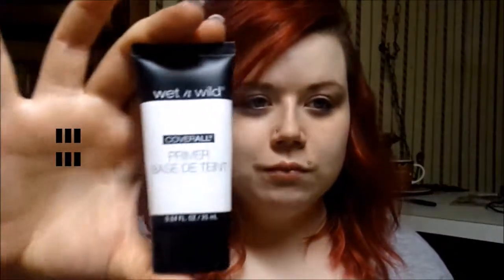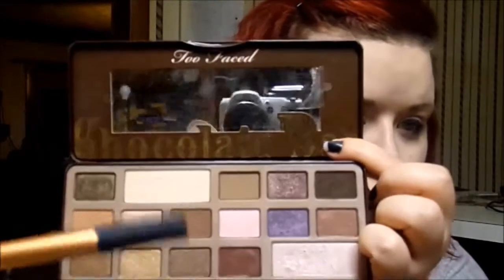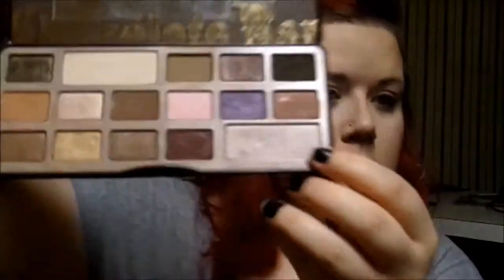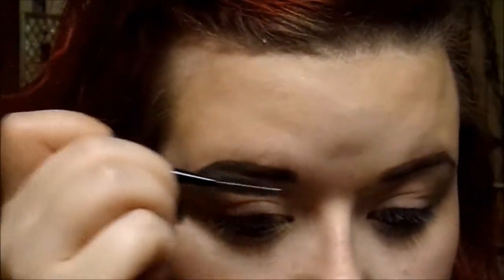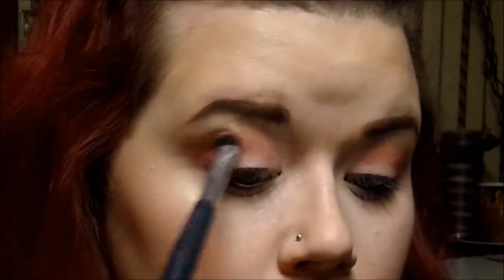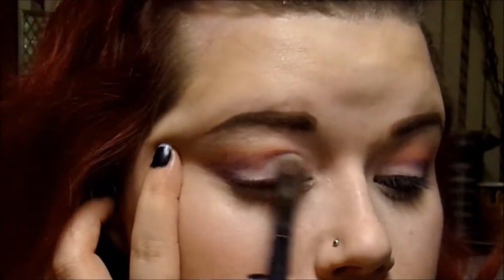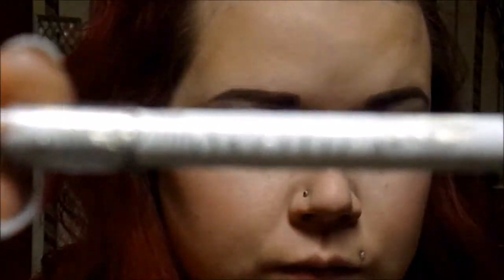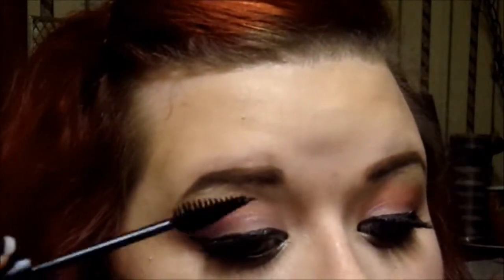My Valentine's Day Look | Lesley C.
lol @ the bf in the back round just chillin, drinking a coke and watching a movie on the laptop. nocaresintheworld haha